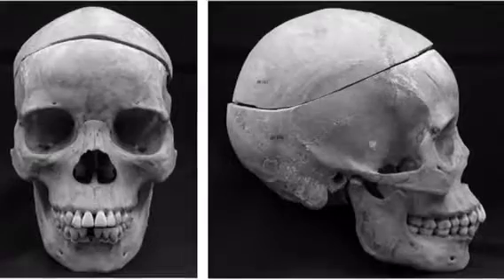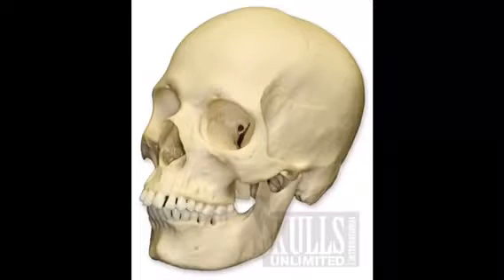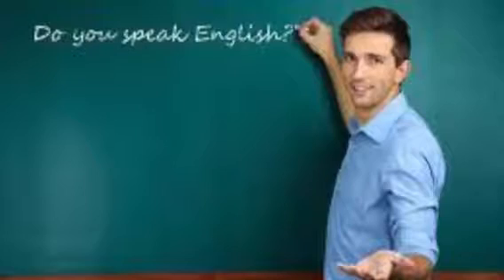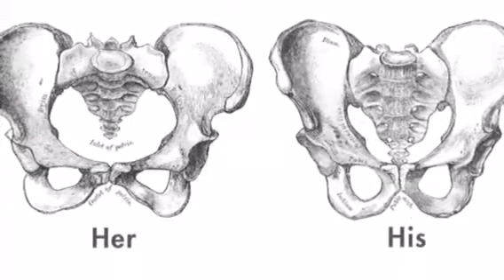bOnES- Forensics 5*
Brisa Ramierz Torres, Kawai Kam, Chelsea Eslit,  Angel Mendoza